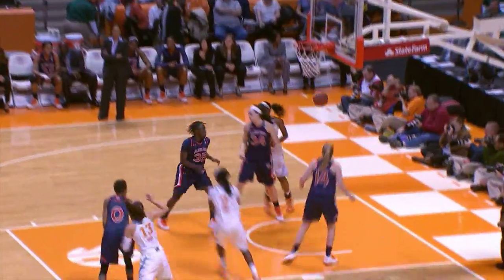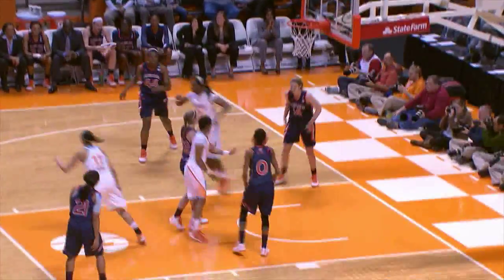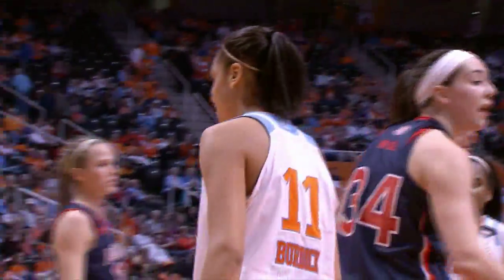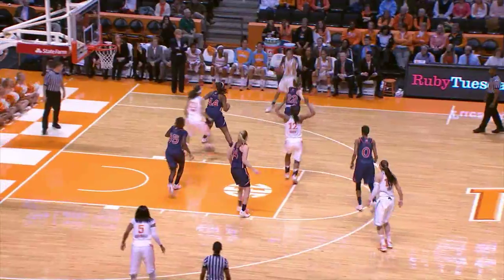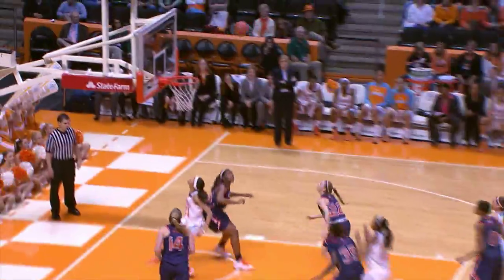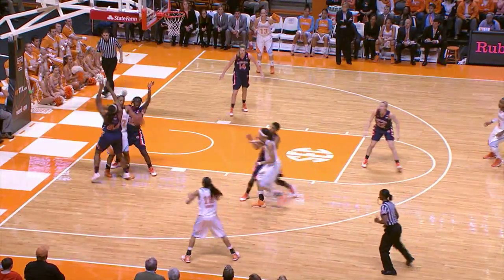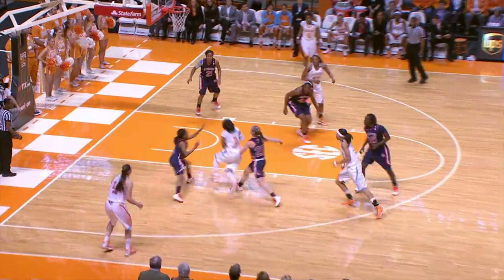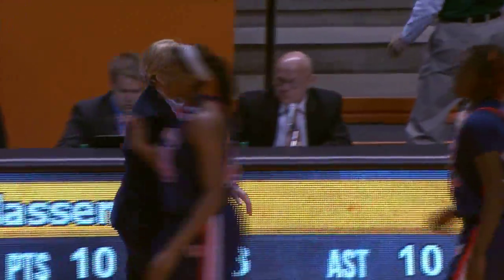LV Basketball vs Auburn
Tennessee opened the game on a 19-2 run and never looked back as the Lady Vols cruised to a 83-61 victory.